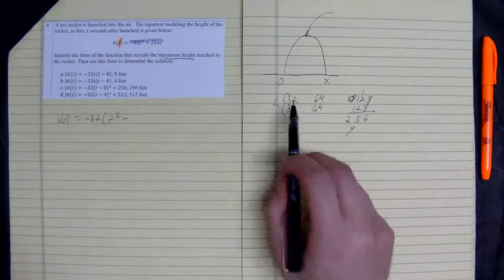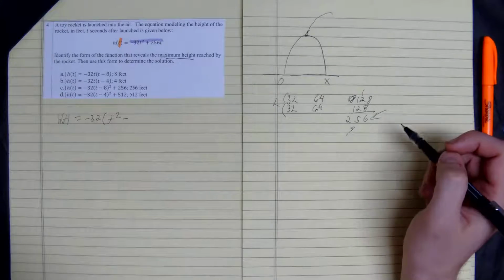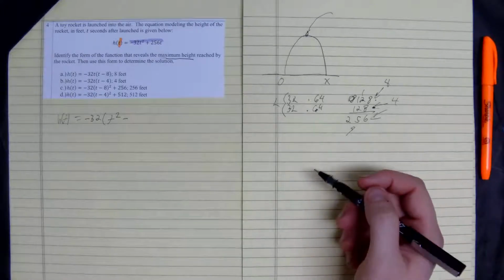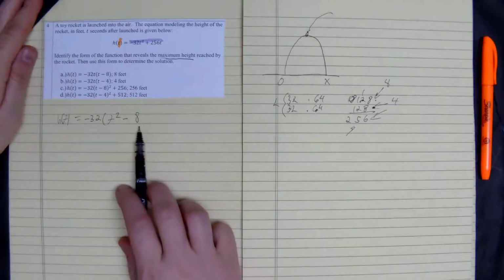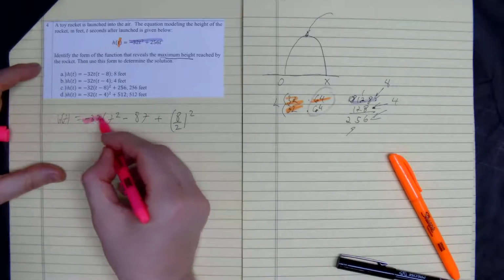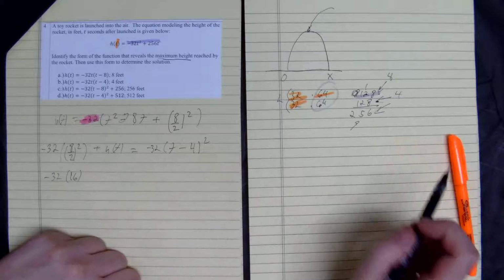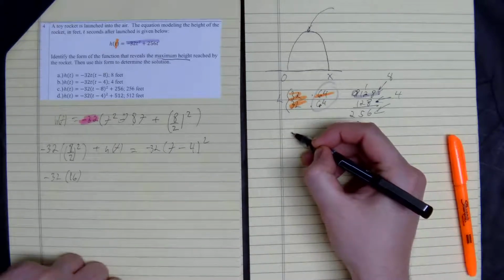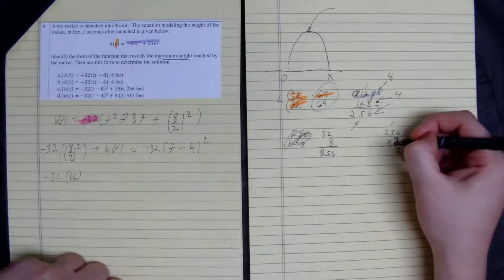Algebra EOC Review Week 3 #4